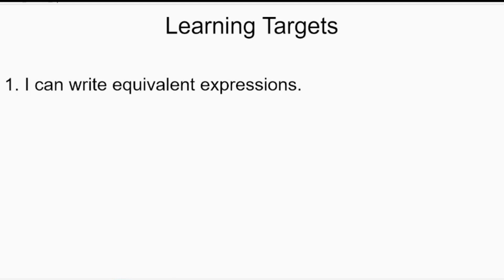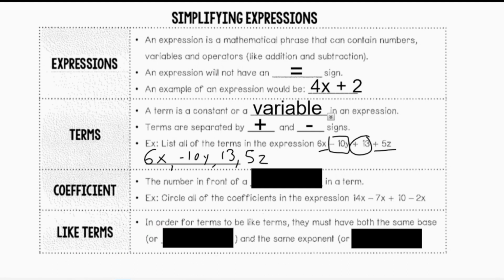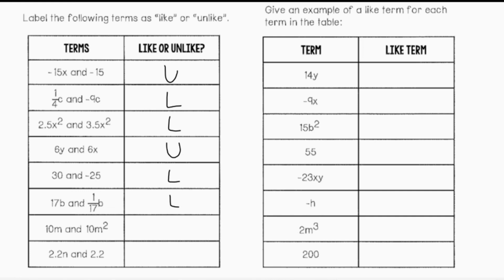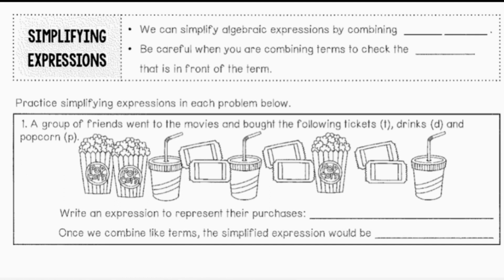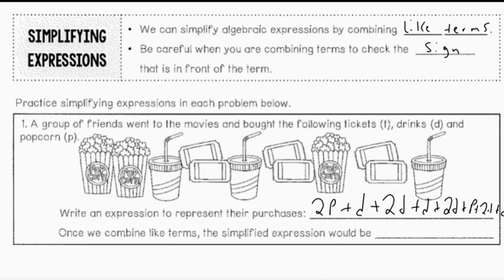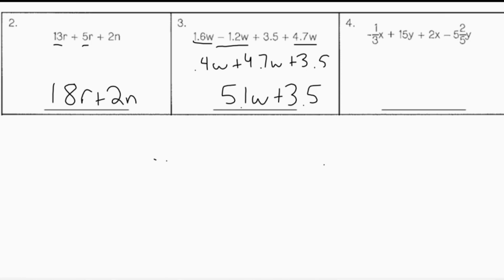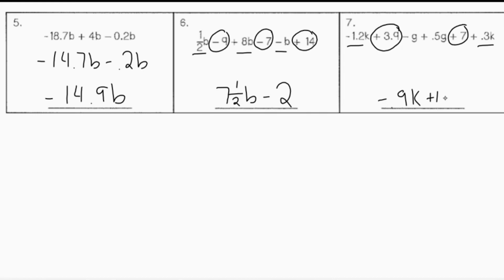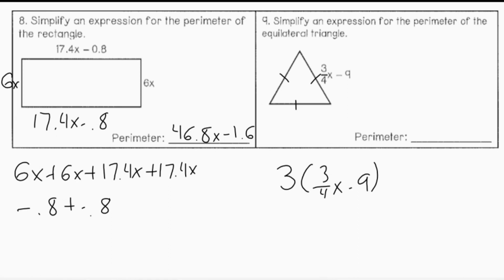Pre-Algebra U1 L1 Simplifying Expressions